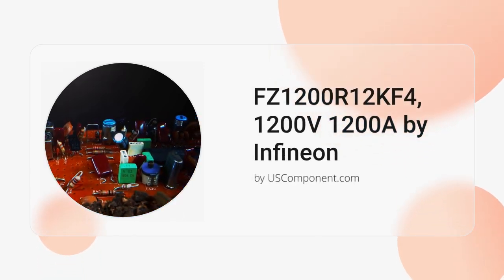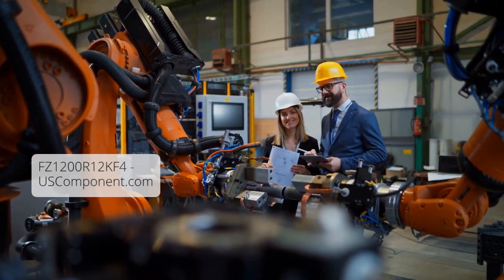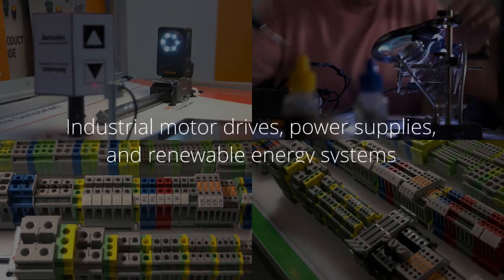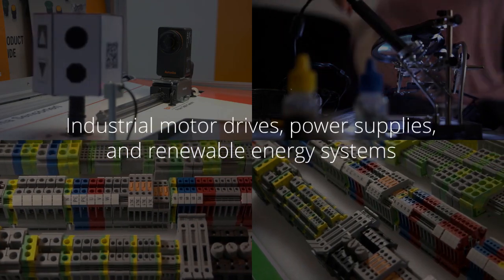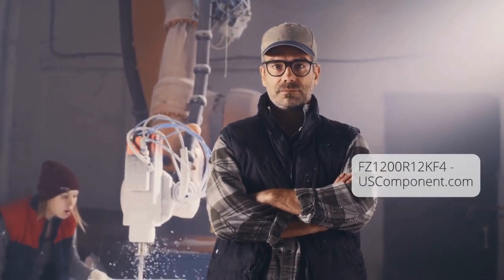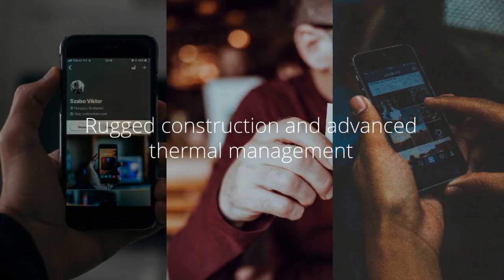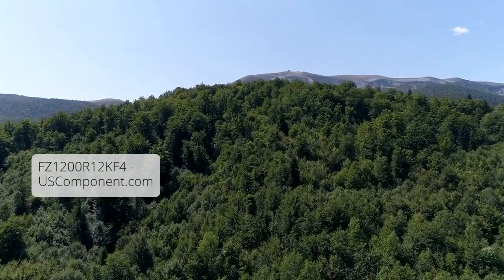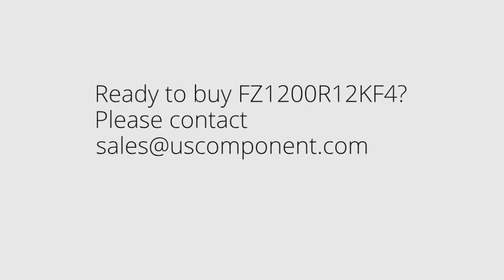Infineon IGBT Modle FZ1200R12KF4 by USComponent.com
The FZ1200R12KF4 is a high-power IGBT (Insulated Gate Bipolar Transistor) module manufactured by Infineon Technologies, designed for industrial and power electronic applications. Here's a brief overview:

High Power Handling: The FZ1200R12KF4 module is capable of handling high voltage and current levels, making it suitable for industrial motor drives, power supplies, and renewable energy systems.

Integrated Design: This module integrates multiple IGBTs and diodes into a single package, simplifying circuit design and assembly, and improving system reliability.

Low Power Losses: The FZ1200R12KF4 module exhibits low conduction and switching losses, contributing to high efficiency and reduced heat generation in power electronic systems.

Robust Construction: Designed for reliable operation in harsh environments, the FZ1200R12KF4 module features rugged construction and advanced thermal management, ensuring long-term performance and durability.